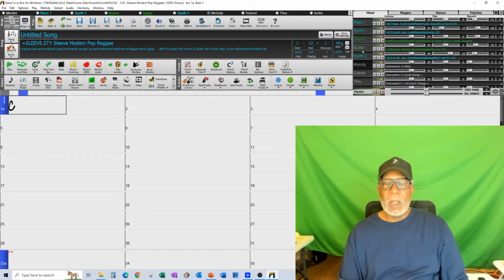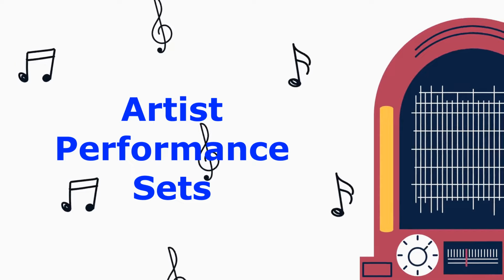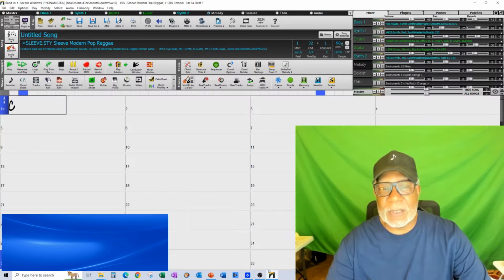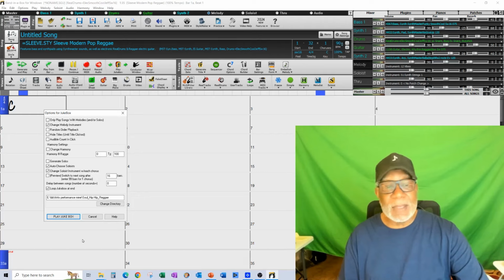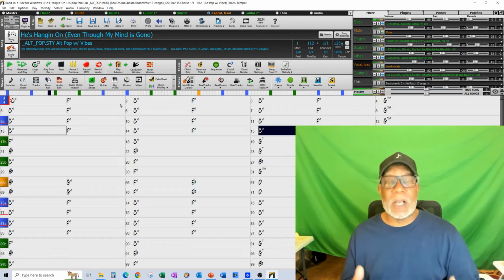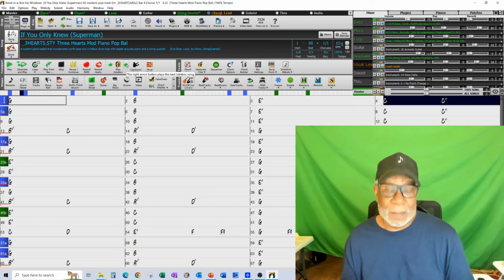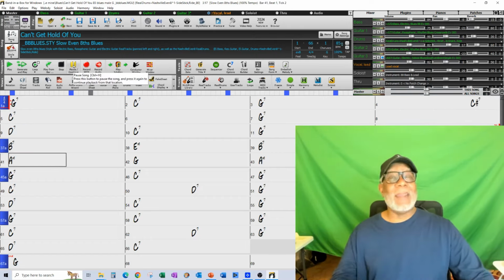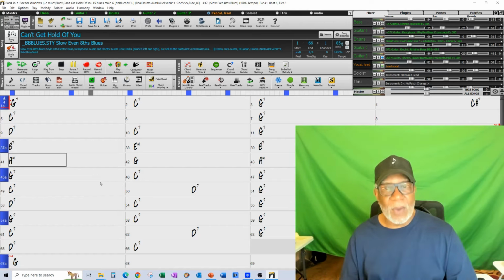The Jukebox of Band in a Box - The Greatest Feature You Never Used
Get ready to rock with Band in a Box! Learn how to play the jukebox and artist performance tracks (Realtracks) in this tutorial video. Start jamming today! In this video, we dive into the world of music creation with a virtual band (RealTrack Demo) and explore the endless possibilities of creating your own unique sound based on ideas generated from PG Music developed Artist Performance Tracks. Join us as we showcase how easy and enjoyable it is to bring your musical ideas to life. Watch now and start jamming with Band in a Box!

A lot of you continuously ask me about the products I use. For some products there is no referral which is fine. I’ve just tried to compile a list to assist you in finding those products.

Creating Music:
BAND IN A BOX
Loops:

Plug-Ins:
iZotope Nectar
FocusRite USB Interface
Antares Autotune
MICROPHONE:
Shure SM58
Shure SM7B
Hardware:
PreSonus E 3.5 Flat Monitors
M-Audio 49 Key USB MIDI Controller
Tascam DP32
Headphones – Audio Technica ATH M30x
MOVAVI Video Editor
Logitech C0922